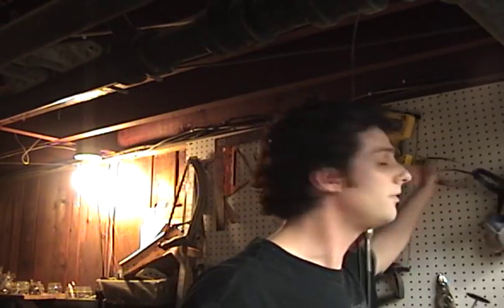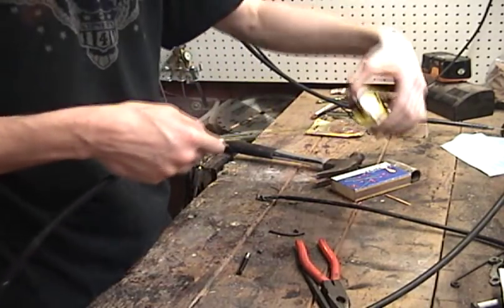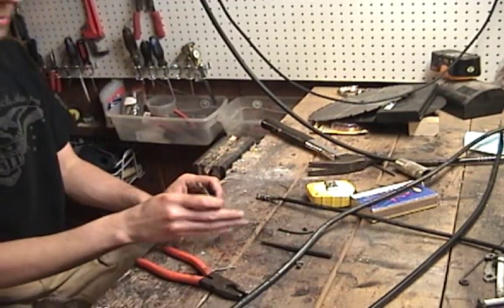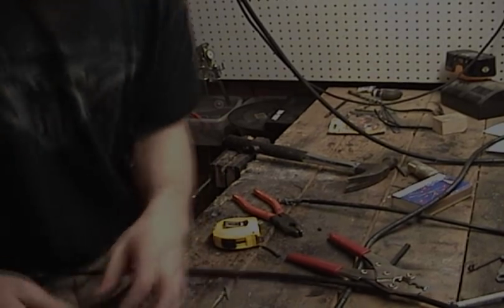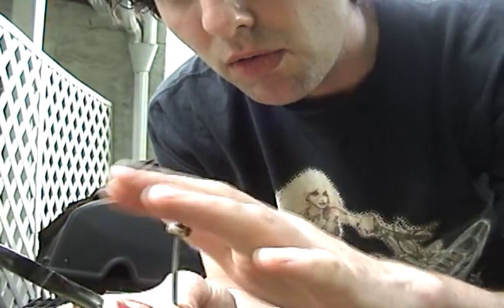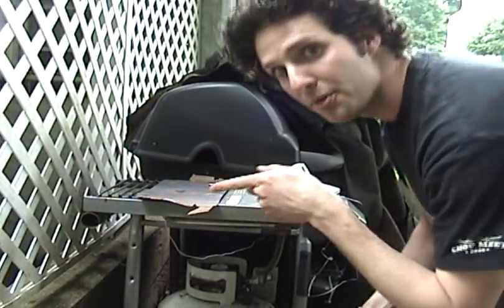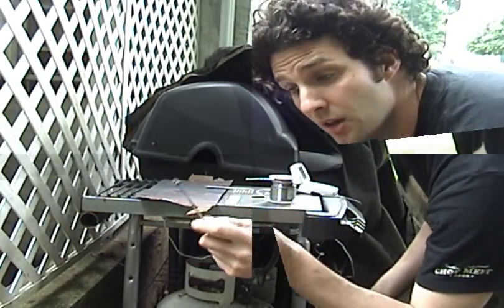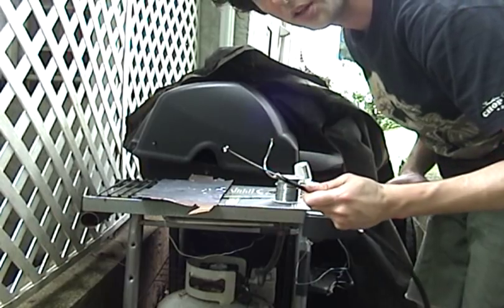How to shorten and solder motorcycle control cables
Here's my method for shortening and re-soldering control (bowden) cables for motorcycles.